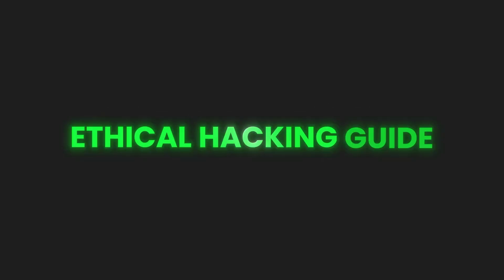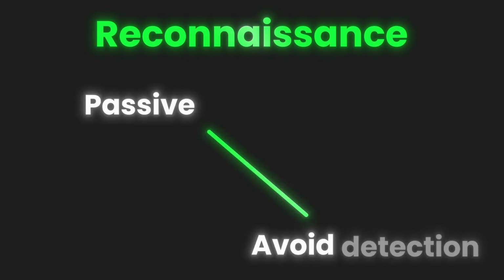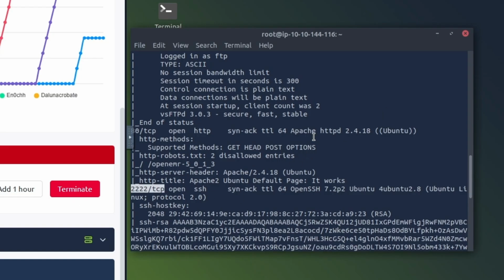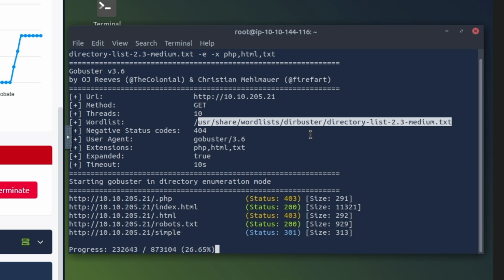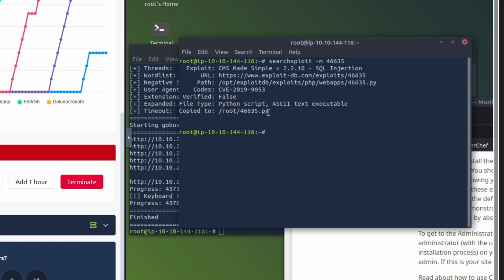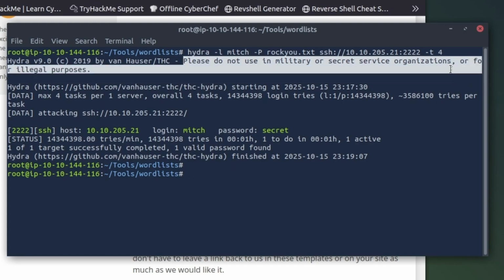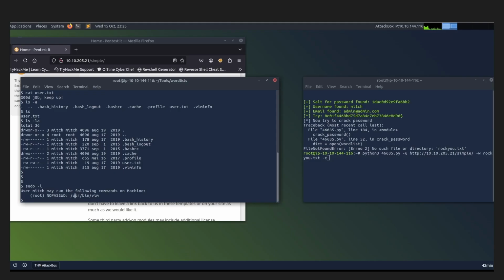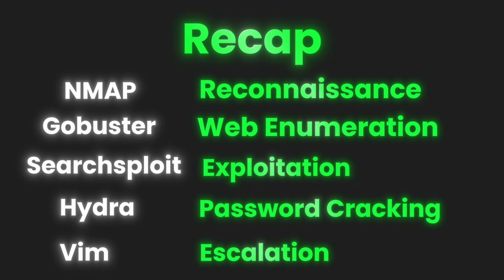The Easiest Way to Learn Ethical Hacking ( No Boring Theory)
Want to understand how real ethical hackers and pentesters actually think?
This video gives you a beginner-friendly walkthrough of the real mindset and step-by-step approach used in ethical hacking.

✅ No confusing theory
✅ Simple explanations
✅ Real-world thinking process
✅ Beginner friendly roadmap
✅ Learn the logic behind every step

Instead of memorizing random tools and commands, you’ll understand WHY each step matters and how professionals approach real scenarios.

If you’ve been confused about where to start in cybersecurity or ethical hacking, this video gives you a clear direction.

📌 Topics Covered:
• Pentester mindset
• Recon & information gathering
• Logical thinking in hacking
• Practical learning approach
• Beginner roadmap for cybersecurity
• Real-world workflow explanation

⚠️ This video is made only for educational and ethical purposes.